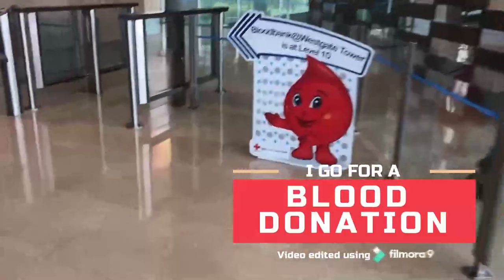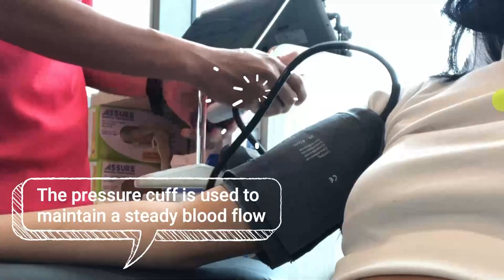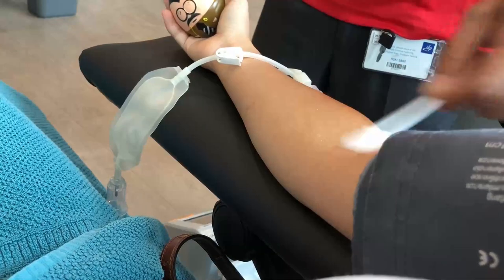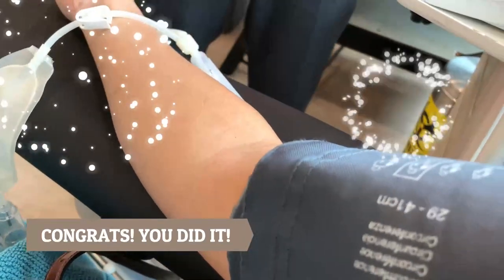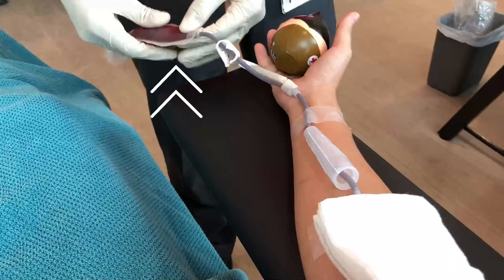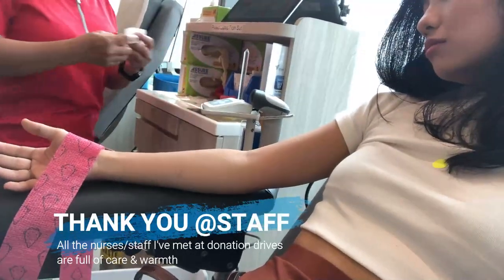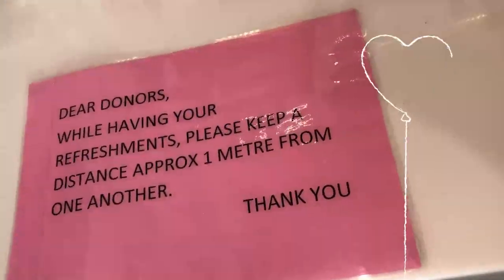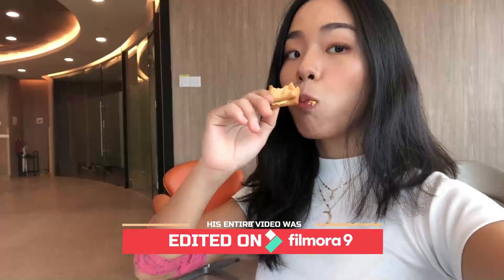donating blood in Singapore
Hello! I didn't include details about the interview step in this video, but after you register as a donor, & fill in the questionnaire, a doctor will interview you to verify the information in your response.

This video was edited on Filmora9, it was really easy to create & I had lots of fun with all their tools. Would definitely recommend it to new video editors!

I design things!